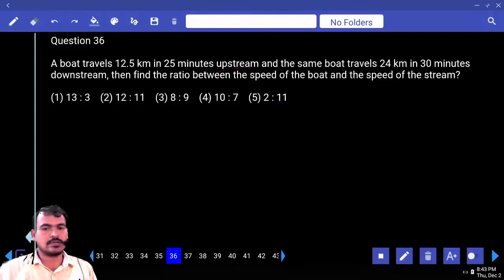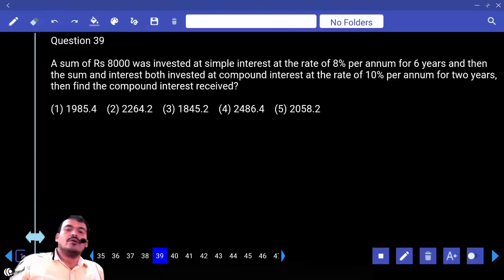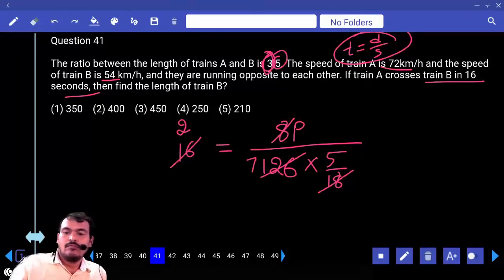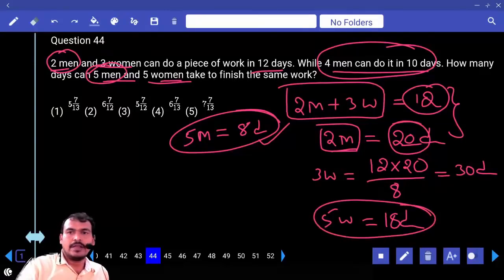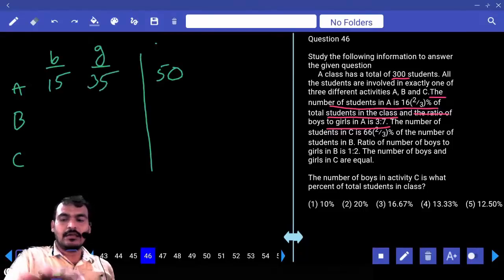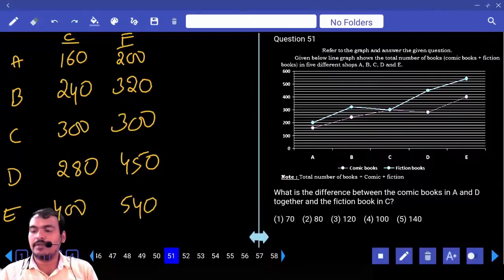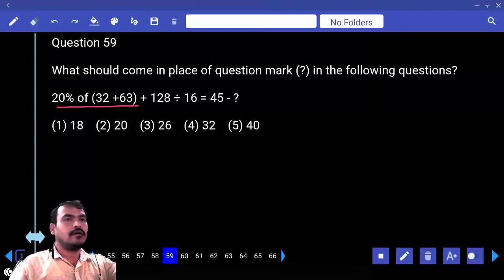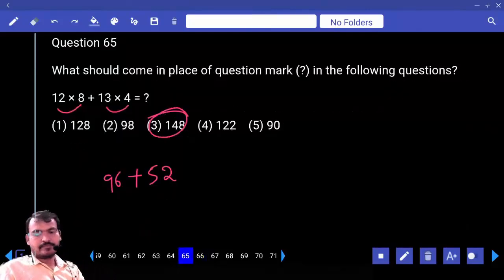QUANT PRACTICE SET | IMPORTANT QUESTIONS WITH SHORT TRICKS FOR UPCOMING BANK EXAMS | SBI | IBPS